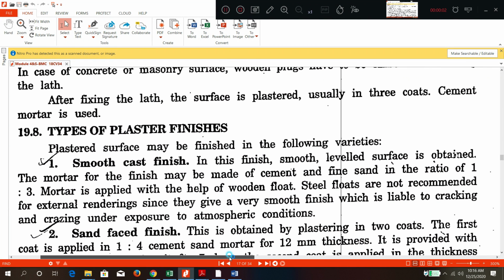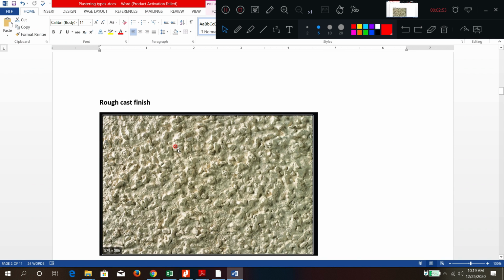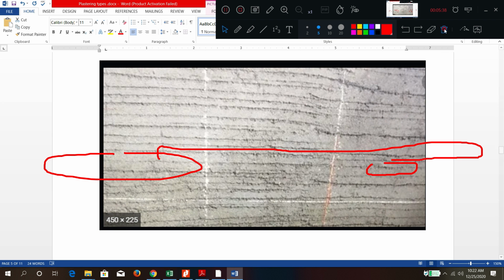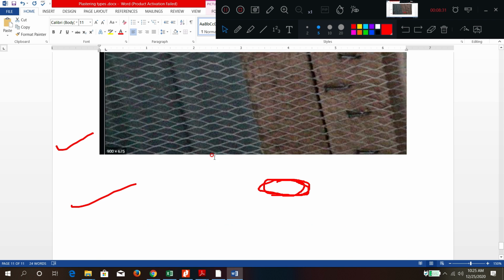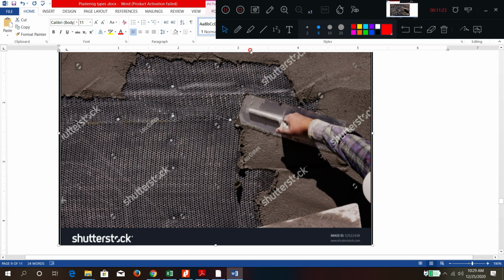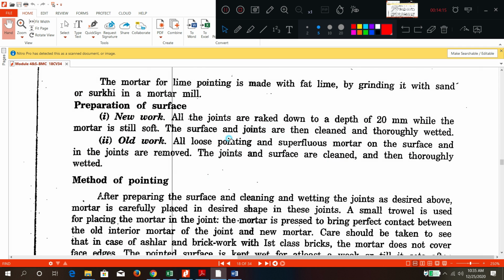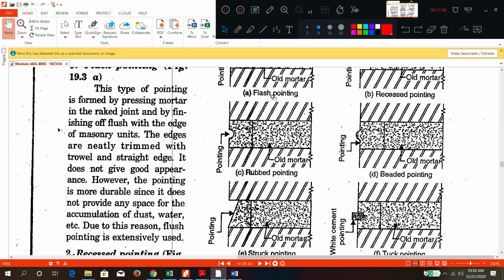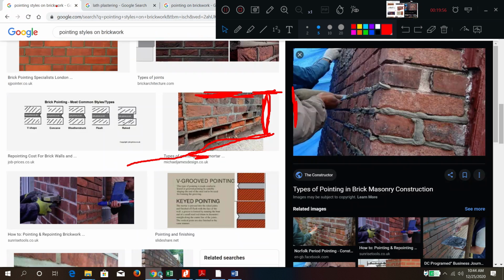JCE CV BUILDING MATERIALS 18CV34 MODULE 5.3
Plastering, Pointing, Damp proofing, Paints - Part 3